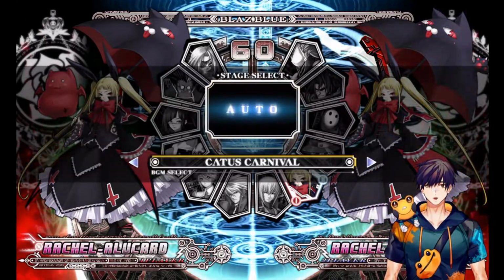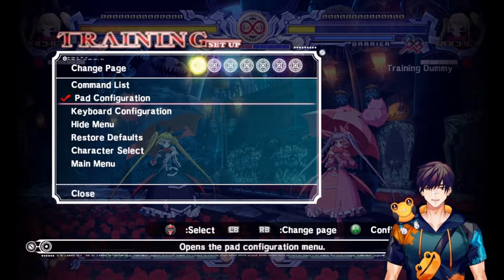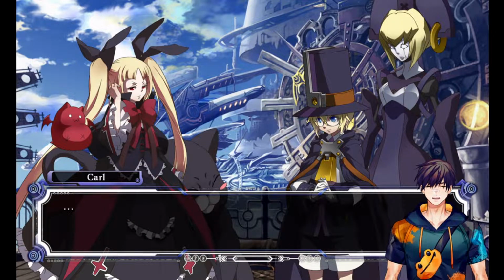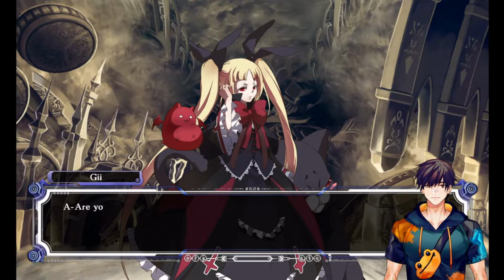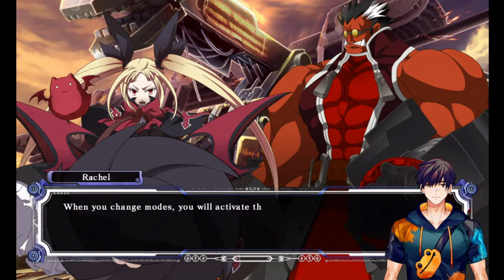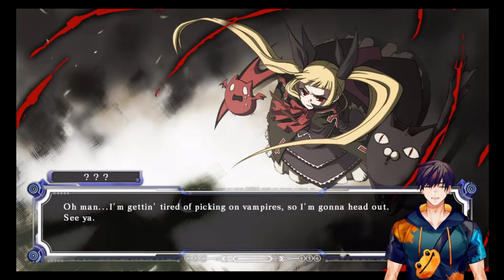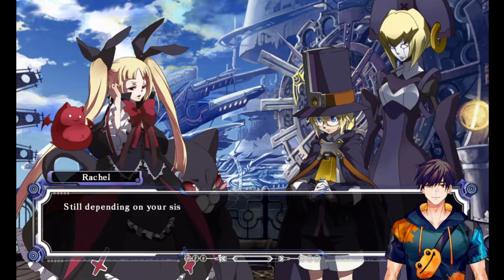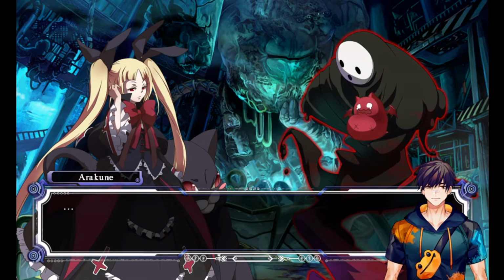Kiro Plays BlazBlue: Calamity Trigger (Part 4: Rachel Alucard Story)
Hi, I'm Kirostyle and welcome to another Let's Play! This is BlazBlue: Calamity Trigger, a 2D fighting game developed by Arc System Works, the creators of Guilty Gear, and published by Aksys Games in North America. It is the first game in the BlazBlue series and features music by Daisuke Ishiwatari. This game was released in 2008 in arcades and 2009 on PS3 and Xbox 360, and has since seen ports to PSP, Microsoft Windows, and Steam. This is the Steam version of the game, released in 2014, which does not have online functionality. BlazBlue is a unique series with a colorful cast of characters with memorable personalities and features an amazing story mode, told in the form of a visual novel. This first game has 12 characters on its roster. The battle system is very complex and technical, so it is not beginner-friendly as far as fighting games go.